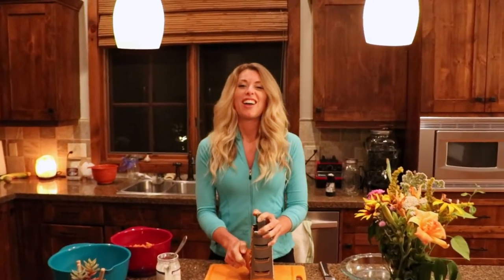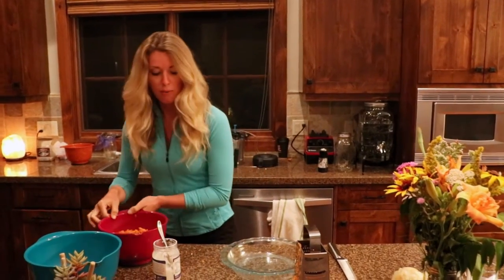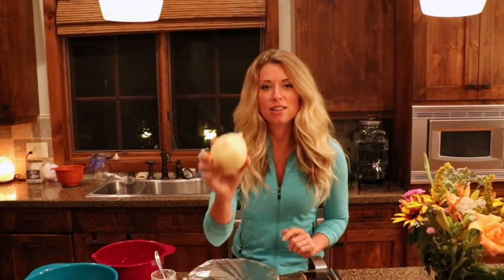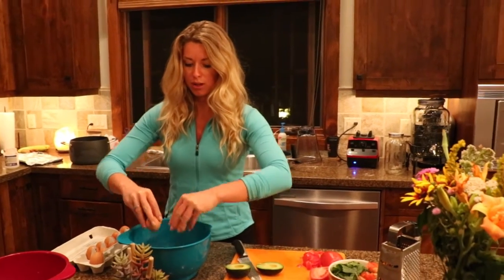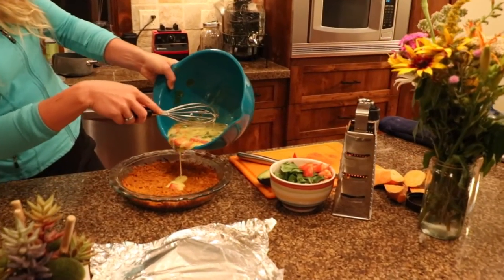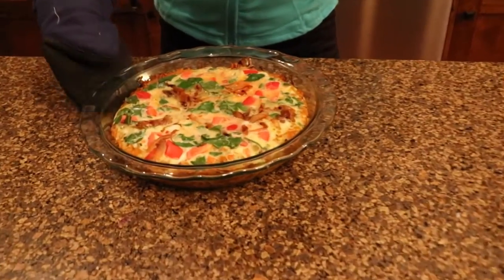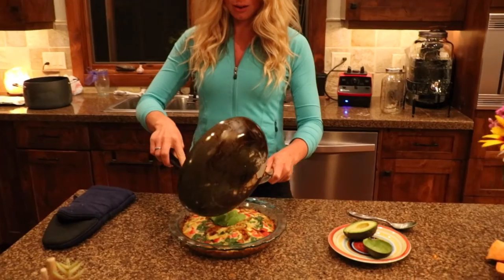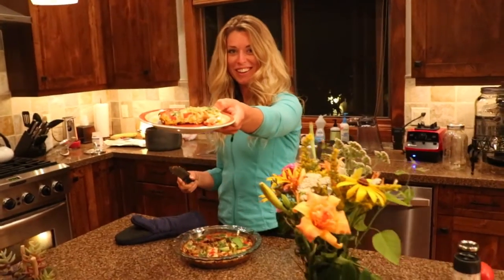Caramelized Onion Frittata with Sweet Potato Crust [Gluten Free]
Caramelized Onion & Sweet Potato Frittata